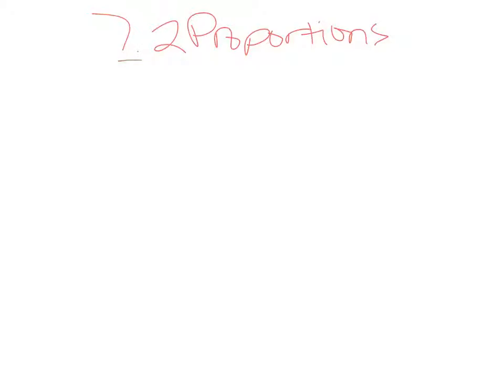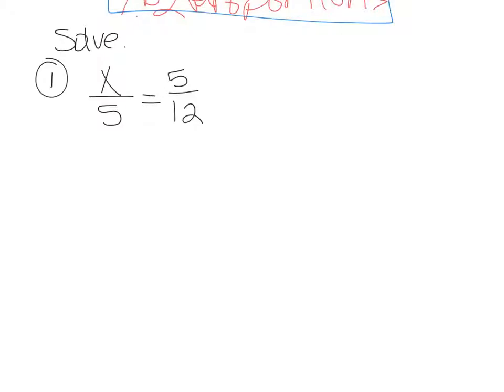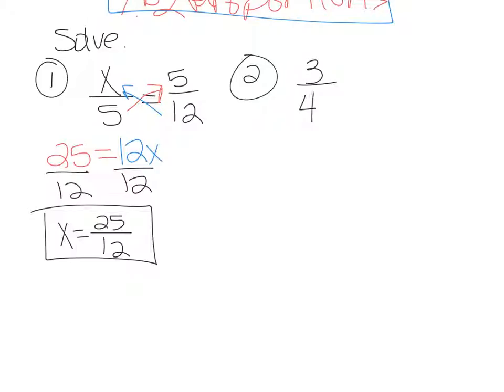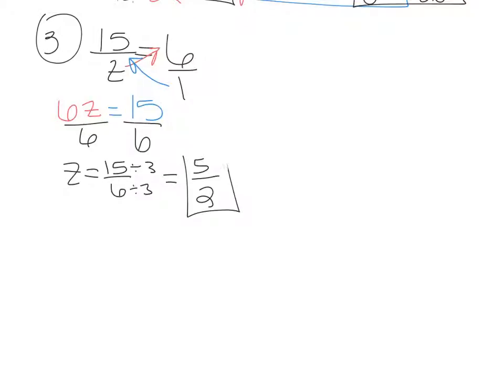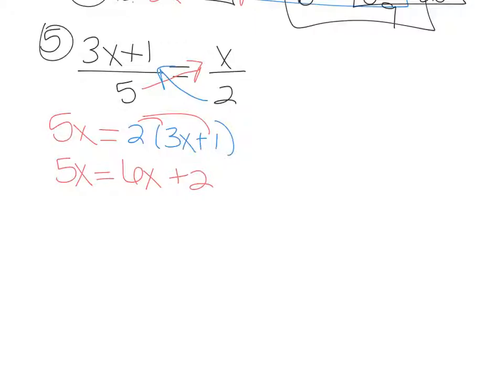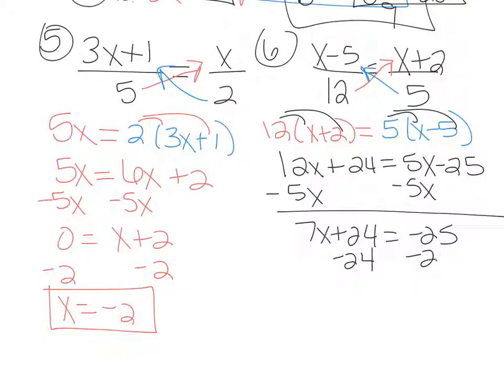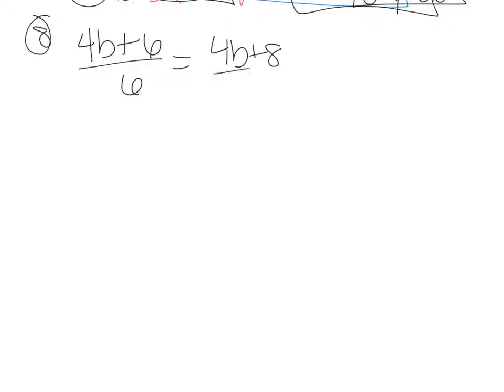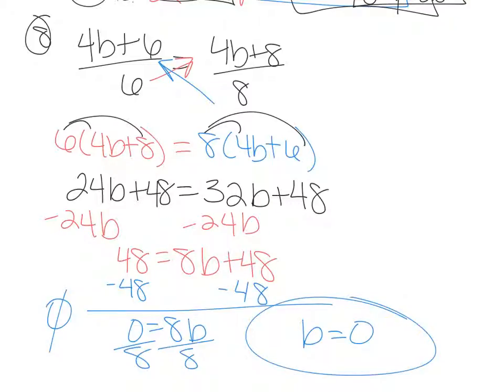1a 7.2 proportions